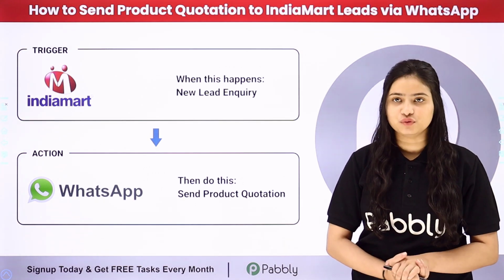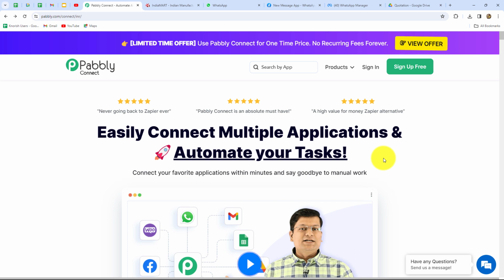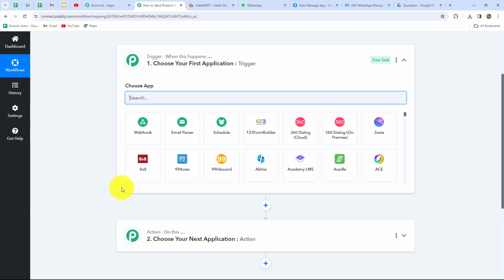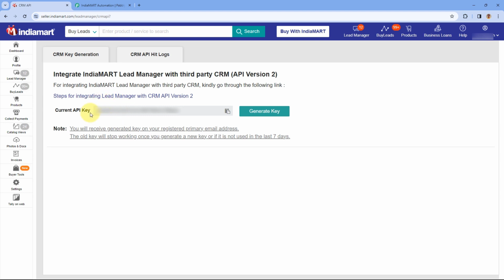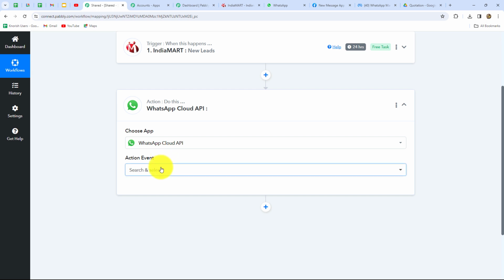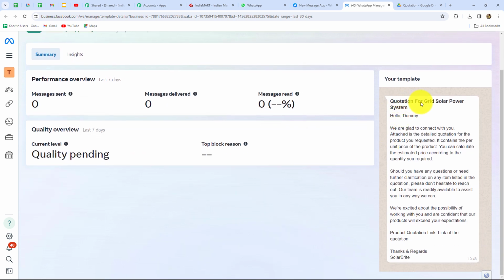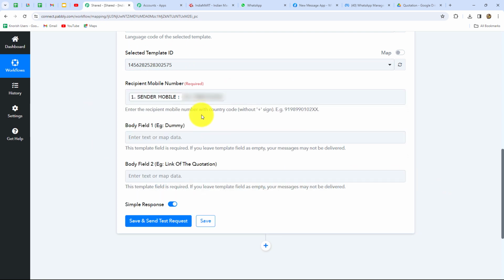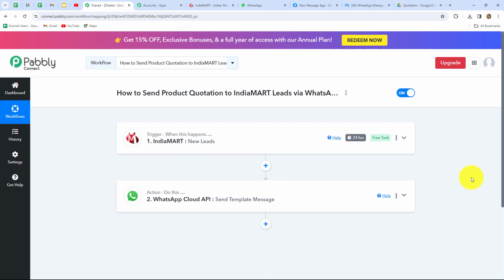How to Send Product Quotation to IndiaMART Leads via WhatsApp | IndiaMART WhatsApp Automation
In this tutorial, we'll guide you through the process of sending product quotations to IndiaMart leads via WhatsApp, allowing you to efficiently communicate pricing details and product information to potential customers through their preferred messaging platform.

Discover: Learn how to set up an automated workflow using Pabbly Connect to detect new leads from IndiaMart and send product quotations via WhatsApp.

Learn: Explore the configuration steps within Pabbly Connect to establish connections with IndiaMart and WhatsApp. Set up triggers to identify new leads in IndiaMart and actions to send product quotations via WhatsApp.

Explore: Customize the integration within Pabbly Connect to personalize product quotations according to the specific requirements of each lead. Additionally, explore Pabbly Connect's capabilities to ensure that the quotations are accurately formatted and include relevant product information.

Experience: Experience the benefits of automating the process of sending product quotations to IndiaMart leads via WhatsApp. With this integration, you'll be able to streamline your sales process and provide timely and convenient quotations to potential customers through their preferred messaging platform.

1. Automation: Pabbly Connect offers automation capabilities that can help you automate mundane and repetitive tasks. This allows you to save time, money and resources.

2. Integration: Pabbly Connect provides a wide range of integrations so that you can connect different web services with each other. This helps you to create smarter workflow processes and make your business more efficient.

3. Security: Pabbly Connect takes security seriously and provides an industry-standard security system to protect your data and applications.

4. Scalability: Pabbly Connect is highly scalable and allows you to easily add new applications and services to your workflow.

 5. Cost-effective: Pabbly Connect is cost-effective and provides plans for different business sizes.